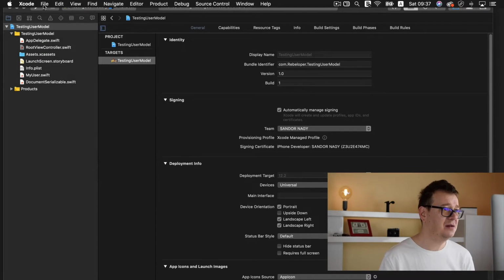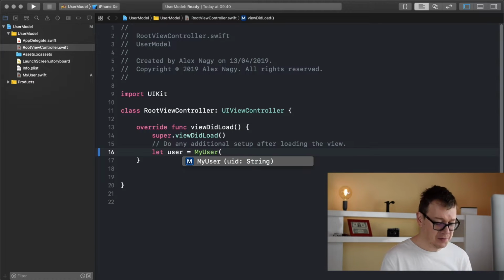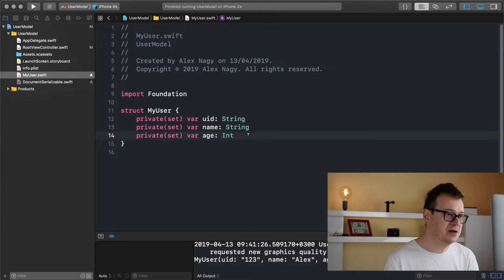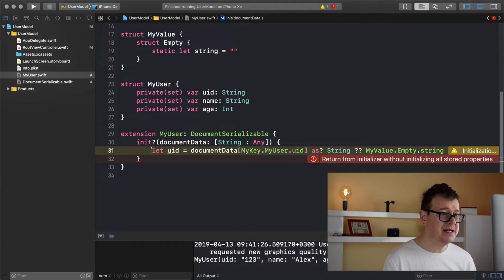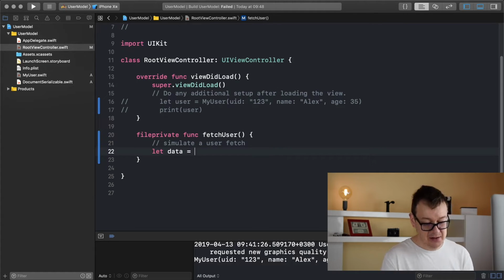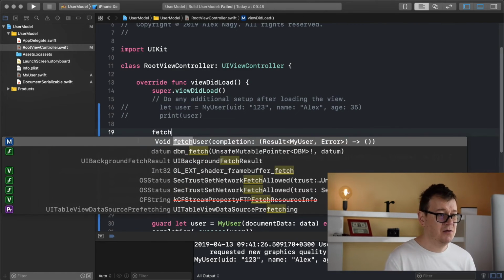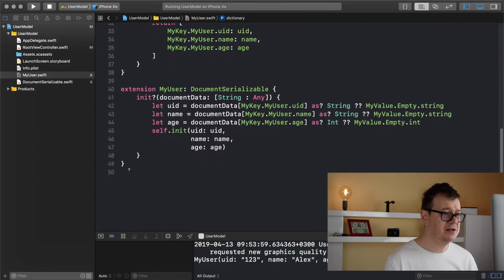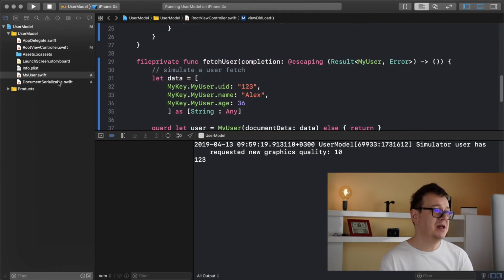User Model in Swift 5 and Xcode 10.2 (EASY)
Learn how to create your very own User Model in Swift 5 and Xcode 10.2!

Creating a User Model can be easy but it can be hard depending on what you want to achieve. In this video I'll dive deep into creating a User Model in Swift 5 that you can use with a Server. Keep your Swift models clean. Define Your Data Model.